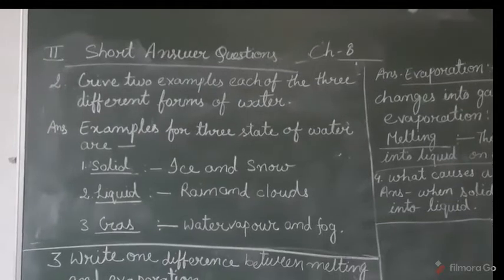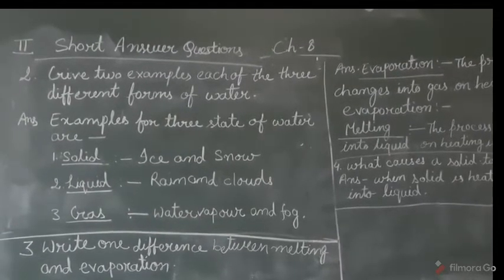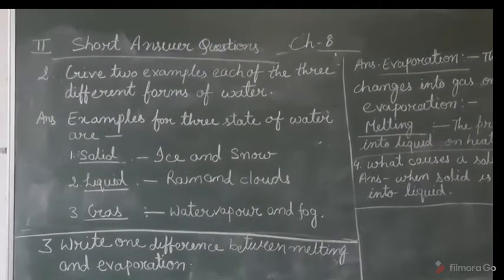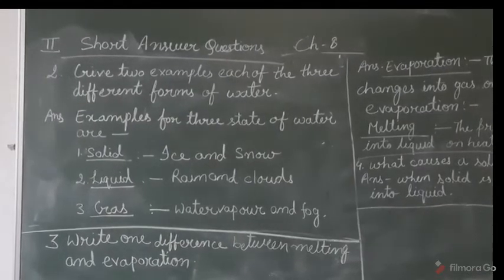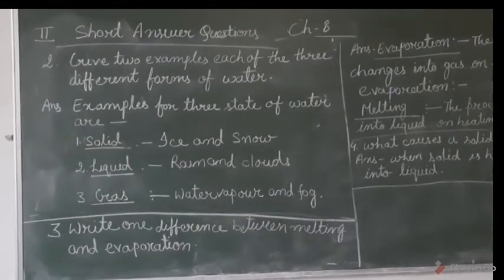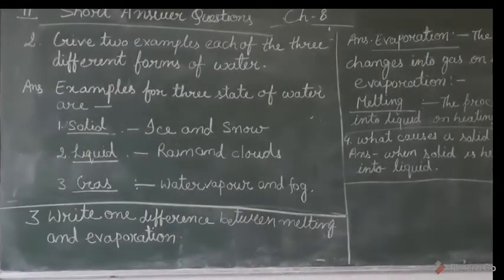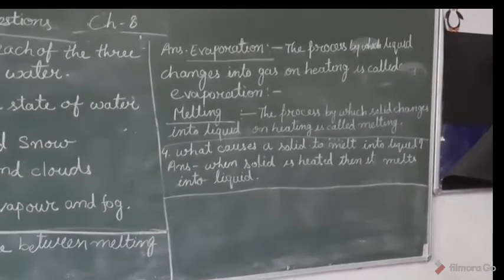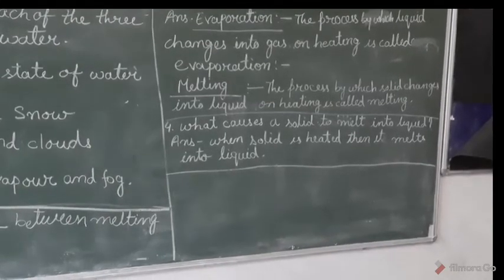Class 3 Chapter 8 Short Answer Question